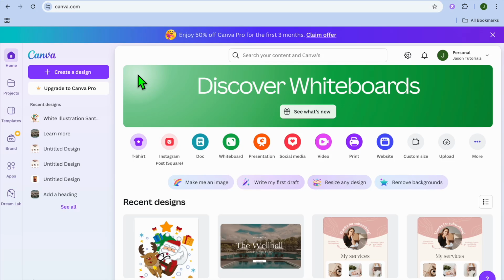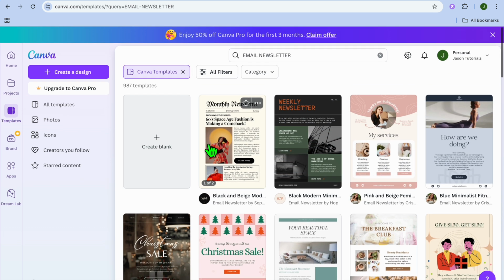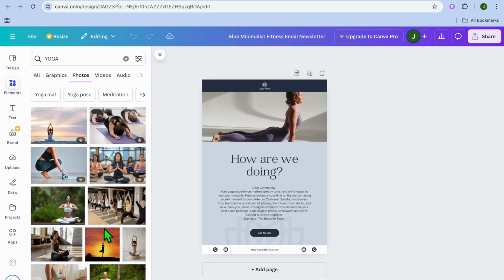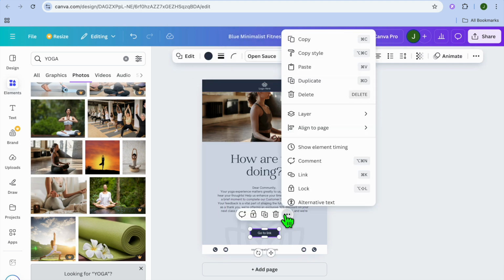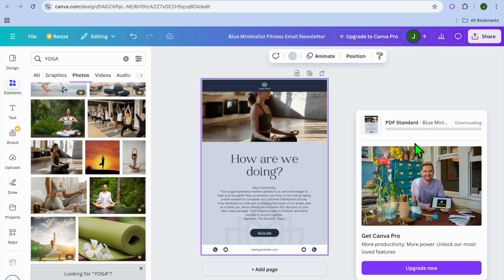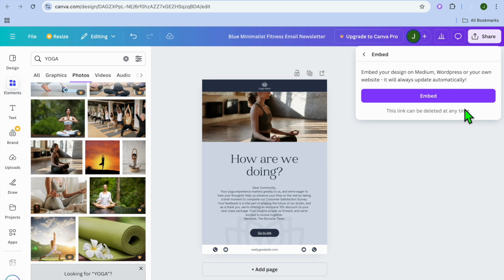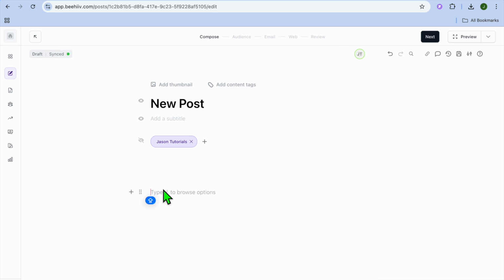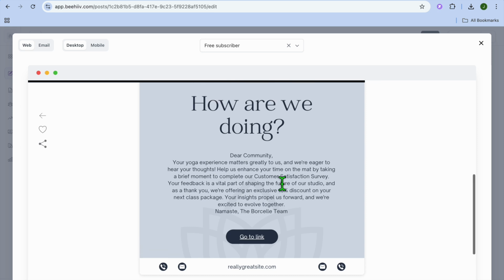How To Make Email Newsletter In Canva With Links